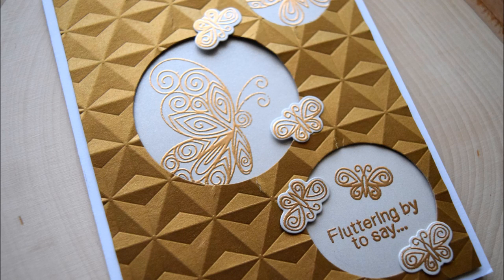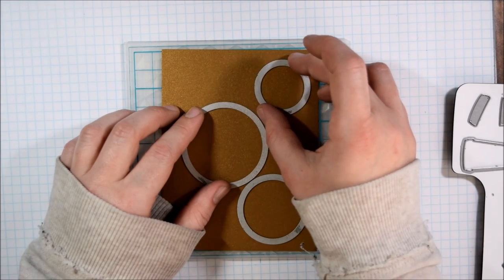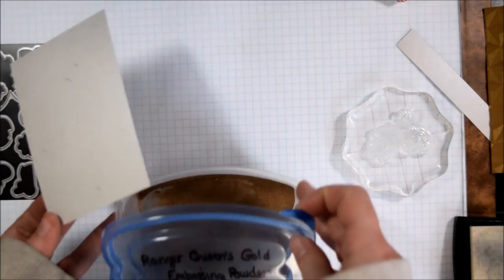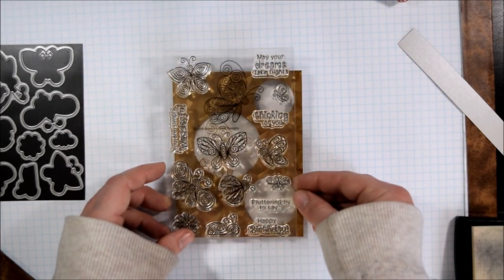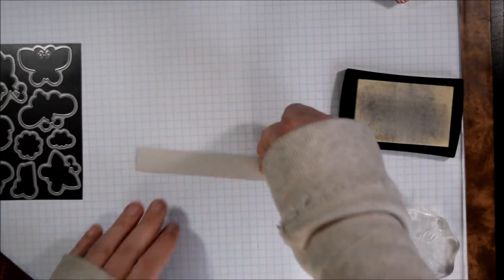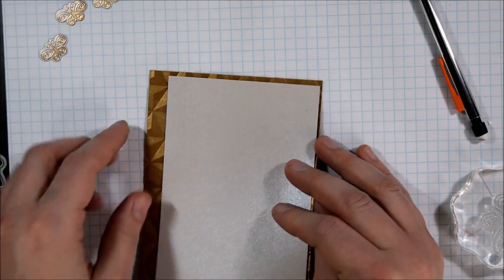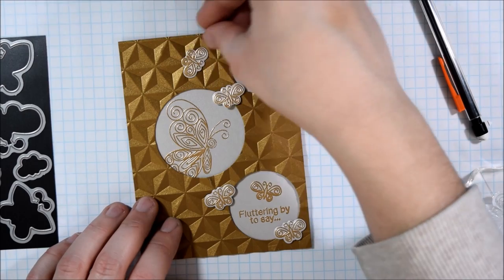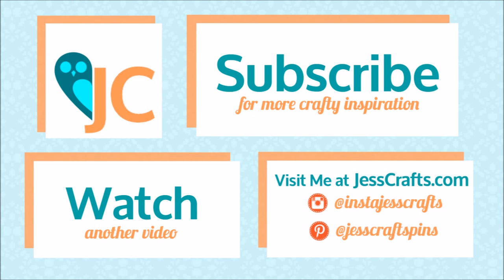Embossed Butterfly Card with Newton's Nook Designs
This video shows how to use embossing to add dimension on a card featuring the latest Newton's Nook Designs stamps.